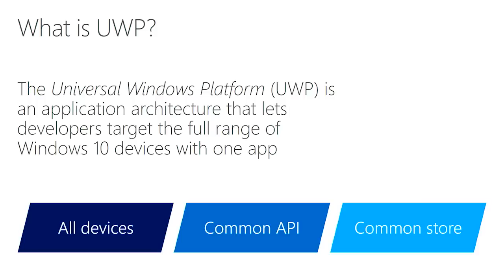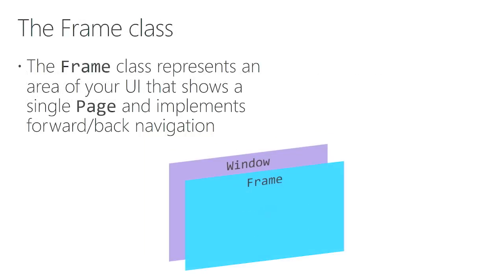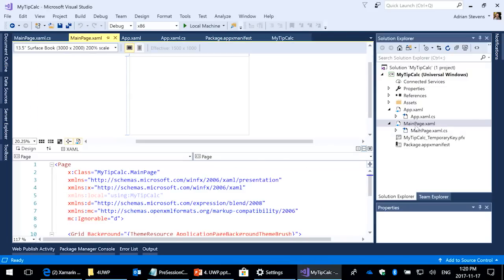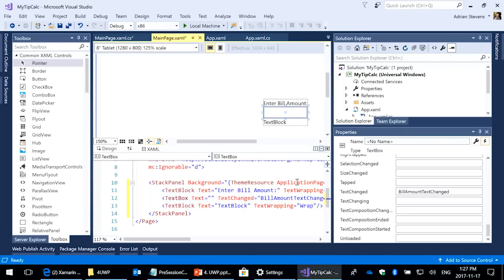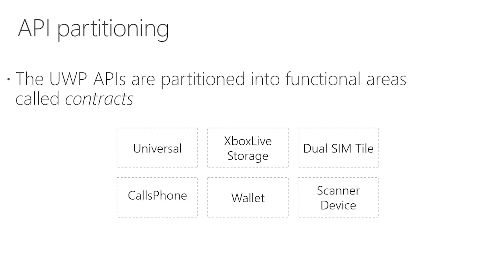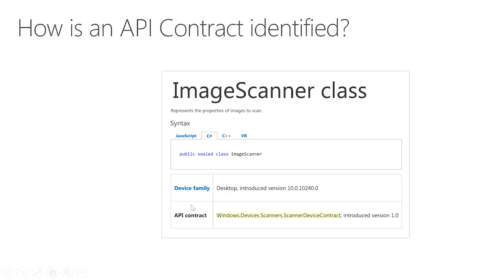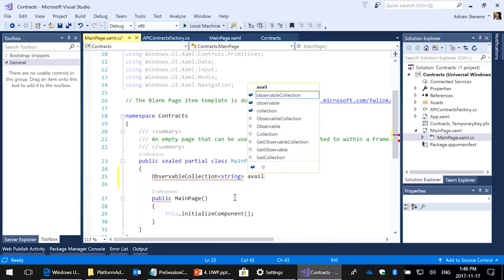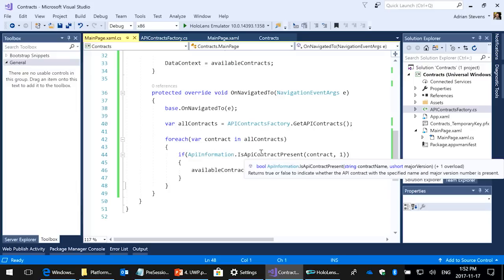Build a Windows 10 application that runs anywhere using the Universal Windows Platform | E117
Windows 10 runs on a variety of devices, including desktop, mobile, Xbox, and IoT. Before Windows 10, supporting multiple devices meant creating multiple projects. With UWP, you can create apps that target multiple device types from a single code base. In this session, you’ll learn how to create a new UWP application that runs on multiple device families while still taking advantage of each device's unique features.